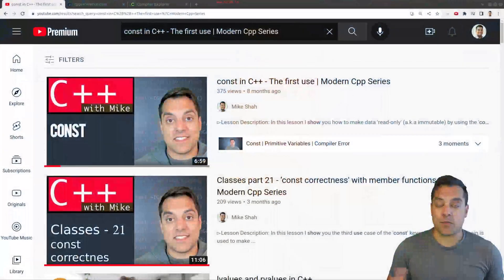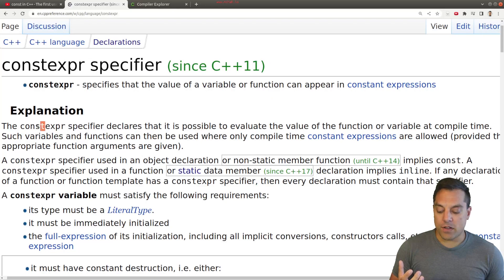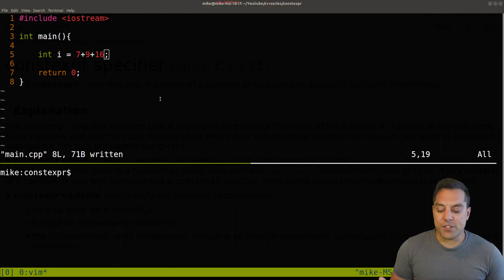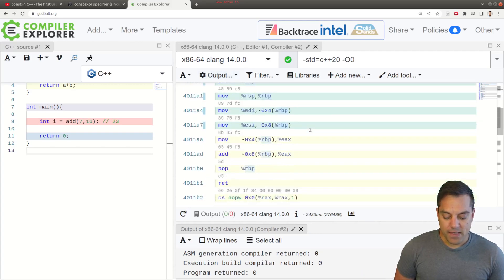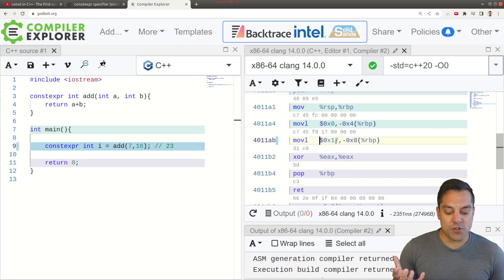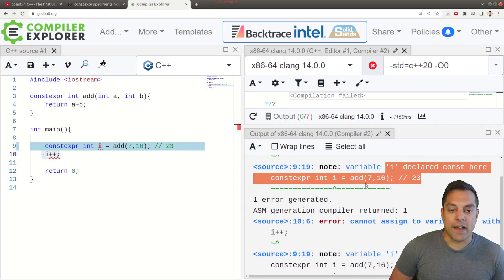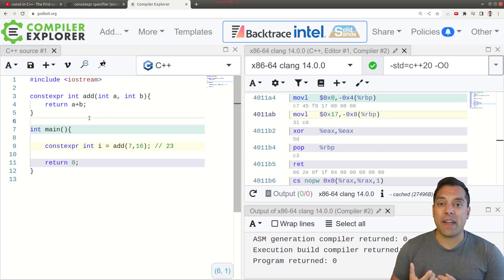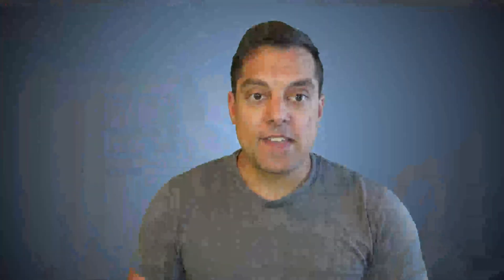Introduction to constexpr | Modern Cpp Series Ep. 86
►Lesson Description: In this lesson I will show you how to use constexpr to 'suggest' expressions that could be evaluated at compile-time. This can save your performance by evaluating results at compile-time, reduce code size, and even help you catch bugs at compile-time! constexpr does have a few quirks however, meaning that you'll have to be careful with floating point. A more detailed cppcon talk dedicated and inspiring this video can be found